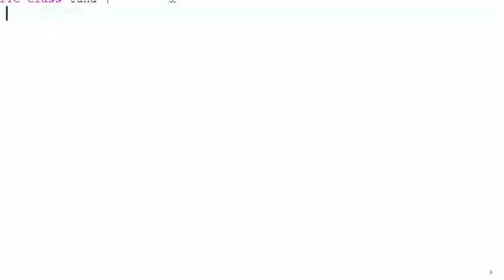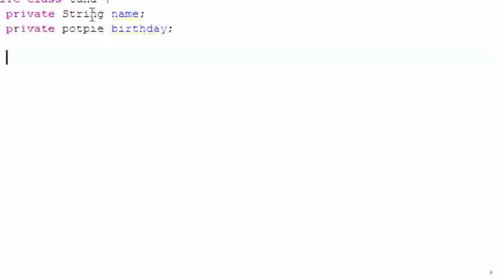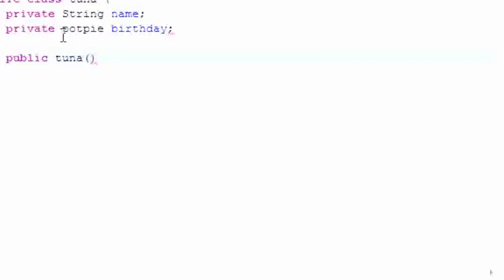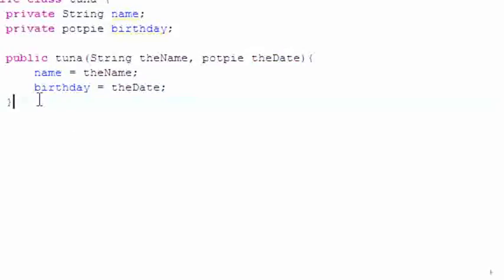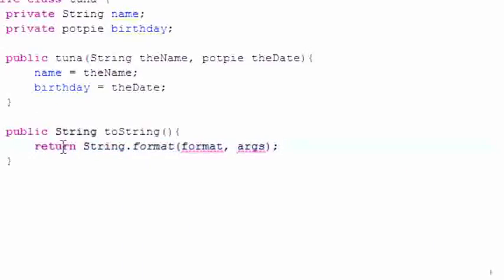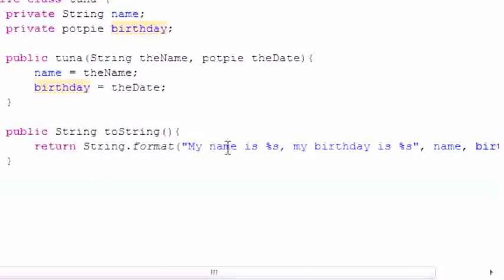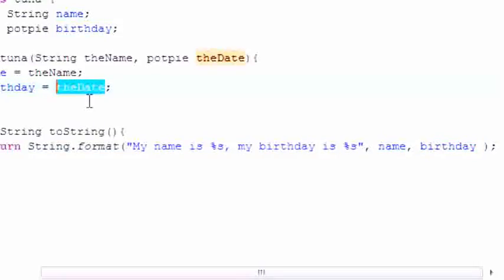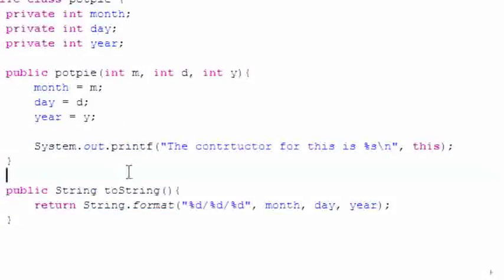36.Java Programming Tutorial Composition